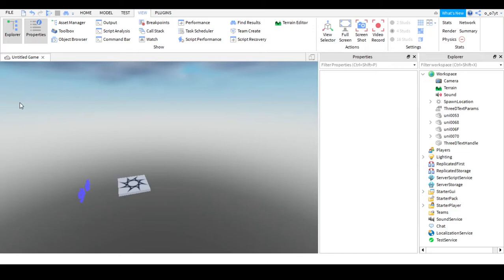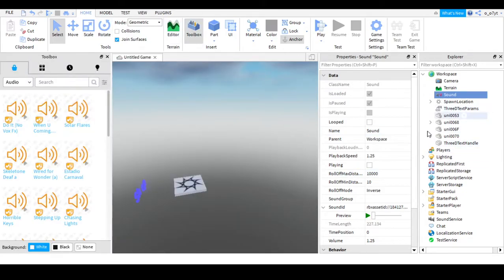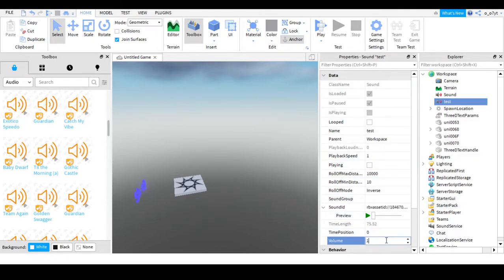How to make Creepy music for FREE! - Roblox Studio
Have any questions or you don't understand how to complete the steps during the video?